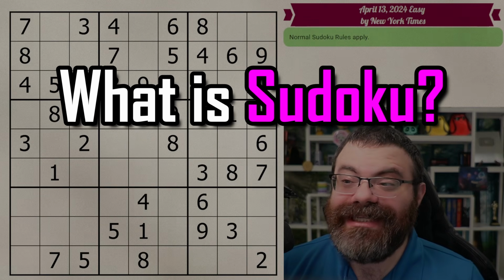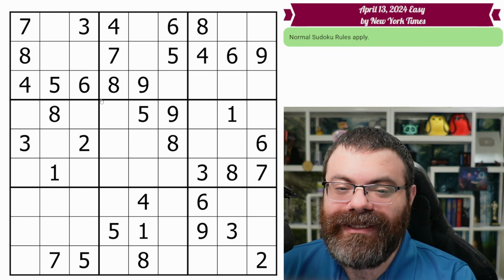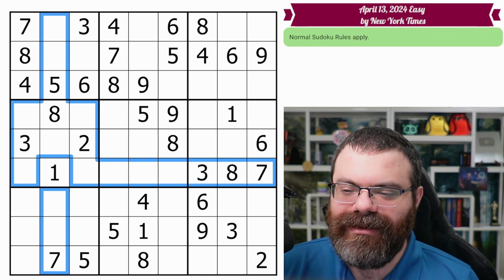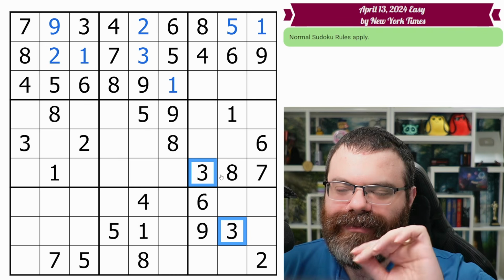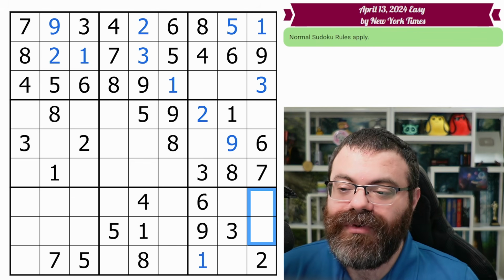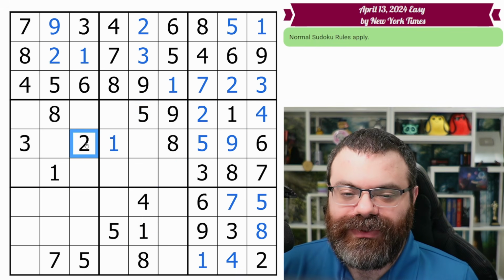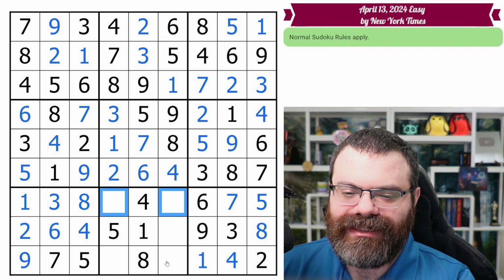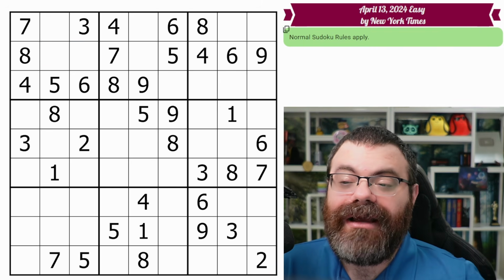Beginner's Guide to Sudoku: Learn & play today!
Set yourself up for success! This guide shows you a fast and enjoyable way to solve the New York Times Easy Sudoku puzzles. Learn the rules of game, including the secret 4th rule. Also learn the essential strategies for how to approach the solve in a logical and error free way. Follow my daily videos, and you will "graduate" to the Hard difficulty quickly and learn to solve them in under 20 minutes and have fun at the same time!

Solving today's The New York Times Easy Sudoku for April 13 2024